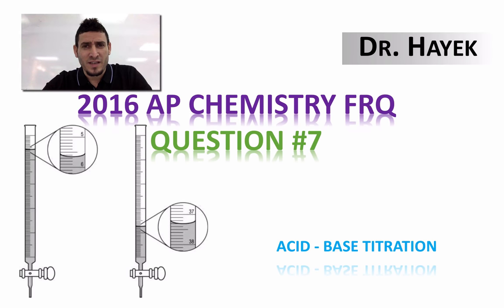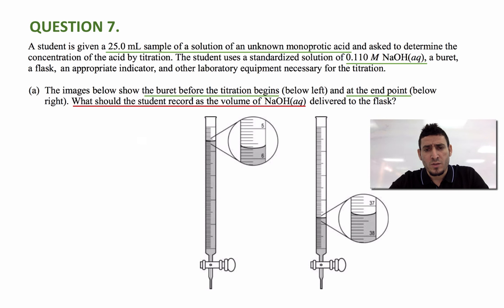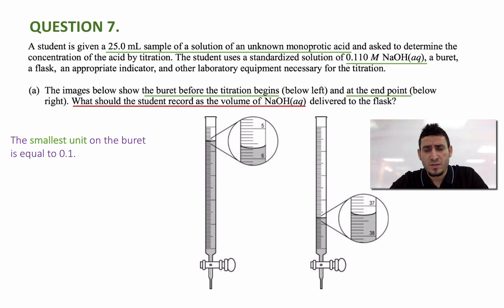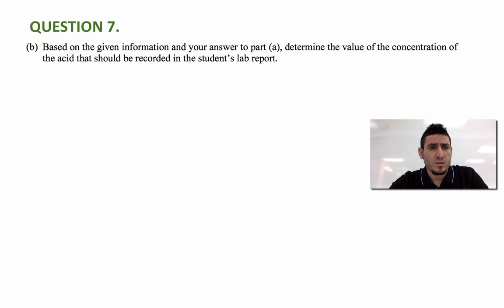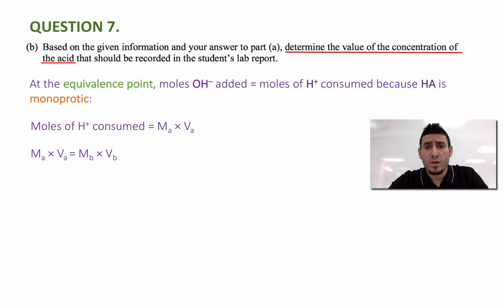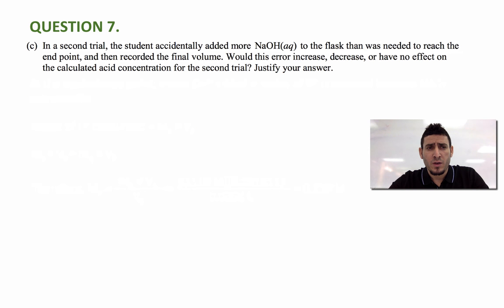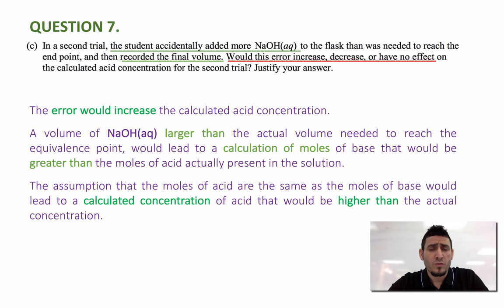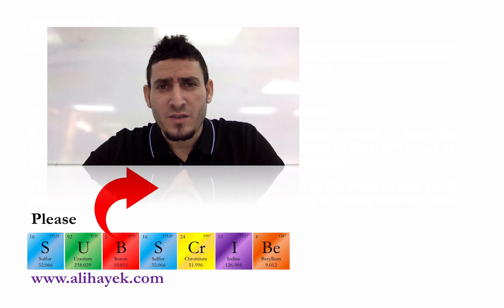2016 AP Chemistry Exam | FRQ #7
In this video I discuss the solution to Question 7 from the Free Response Questions Section of the 2016 AP Chemistry Exam.